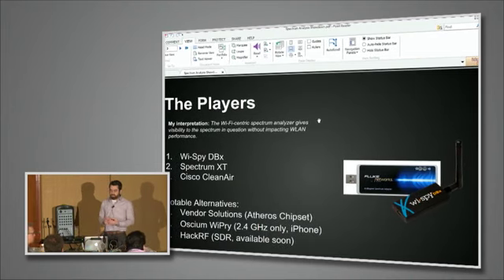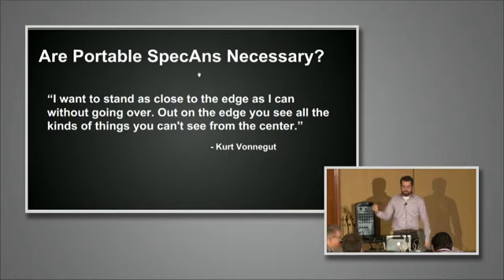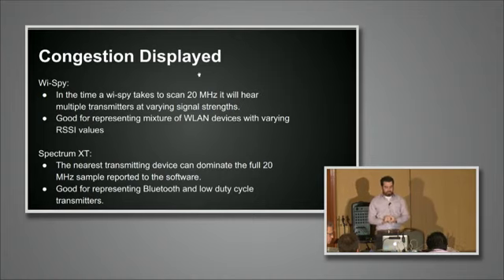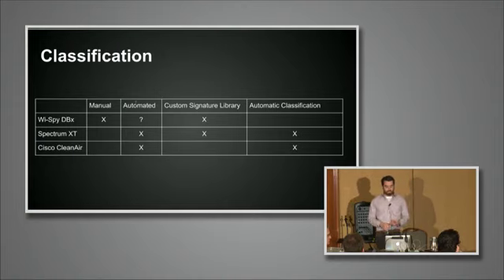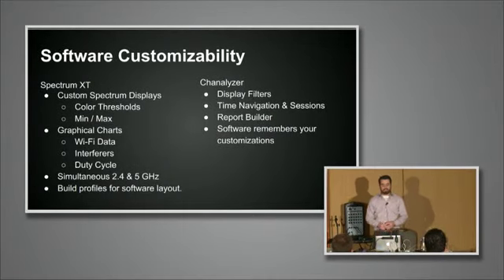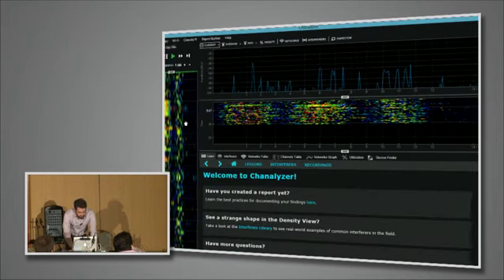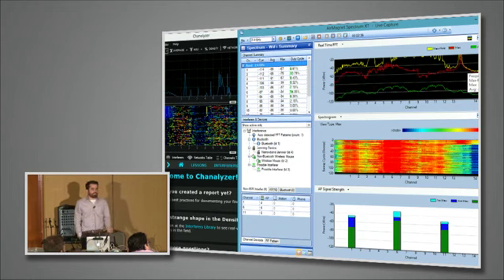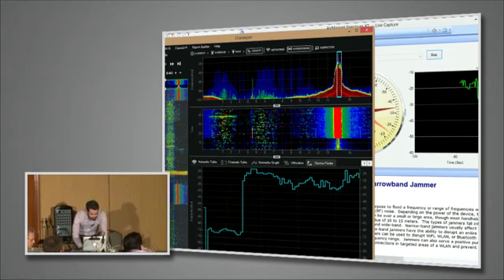Spectrum Analysis Shootout | Trent Cutler | WLPC US Austin 2014